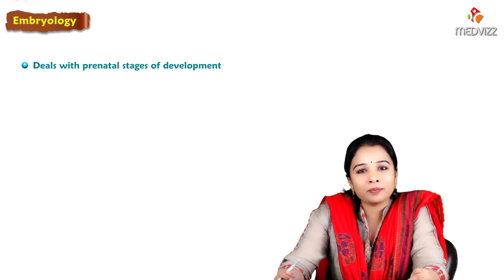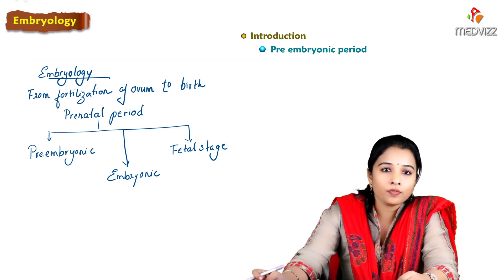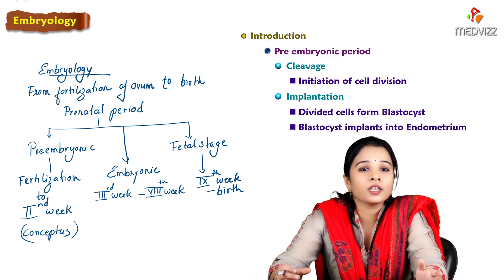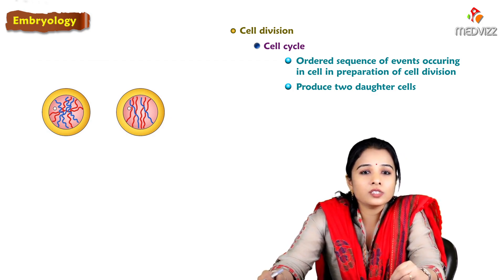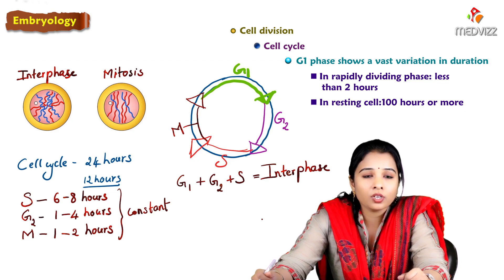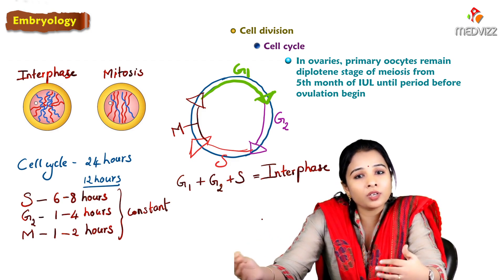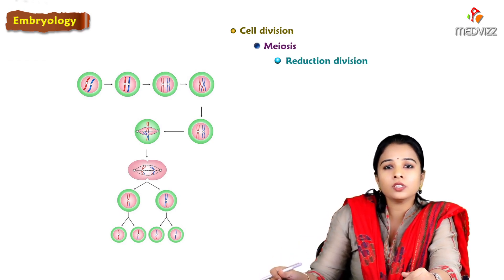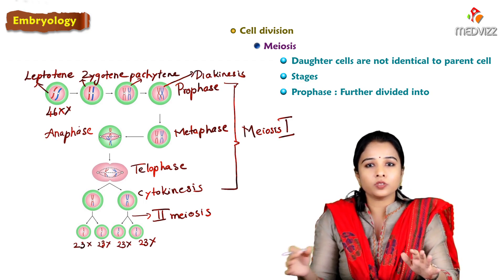Embryology Introduction : Embryology Lecture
Embryology Introduction -
Embryology is the branch of biology that studies the formation, early growth, and development of living organisms from fertilization to birth. 🎥🧬 It is a foundational subject in medical education, providing essential insights into the processes that shape the human body and its organ systems.

Key Concepts in Embryology:

1. Fertilization:
The union of a sperm and an egg cell marks the beginning of a new organism, resulting in the formation of a zygote. This process restores the diploid number of chromosomes and initiates embryonic development.

2. Cleavage and Blastulation:

Following fertilization, the zygote undergoes rapid mitotic divisions known as cleavage, forming a multicellular structure called the morula. Further differentiation leads to the formation of a blastocyst, which implants into the uterine wall.
3. Gastrulation:

During gastrulation, the blastocyst reorganizes into a three-layered structure called the gastrula, consisting of the ectoderm, mesoderm, and endoderm. These germ layers give rise to all tissues and organs of the body.

4. Neurulation:
The process of neurulation involves the formation of the neural tube, which will develop into the central nervous system (brain and spinal cord). This stage is critical for the proper development of the nervous system.

5. Organogenesis:
Organogenesis is the phase where the three germ layers differentiate into various organs and tissues. Each organ system undergoes specific developmental pathways to achieve its mature form and function.

6. Development of Body Systems:

Each body system (e.g., cardiovascular, respiratory, digestive, and urogenital systems) has a unique developmental timeline and process. Understanding these systems' embryology is crucial for diagnosing and managing congenital anomalies.

7. Critical Periods and Teratology:
Certain stages of development are particularly sensitive to external influences, such as drugs, infections, and environmental factors. Teratology studies these influences and their potential to cause congenital abnormalities.

Clinical Relevance:
Knowledge of embryology is essential for understanding congenital disorders, prenatal diagnosis, and developmental biology. It underpins various medical specialties, including obstetrics, pediatrics, genetics, and surgery.

Conclusion:
Embryology provides a comprehensive understanding of human development from conception to birth. Whether preparing for FMGE, NEET PG, or USMLE, mastering embryology is crucial for a solid foundation in medicine. Let's explore the wonders of human development together! 💡